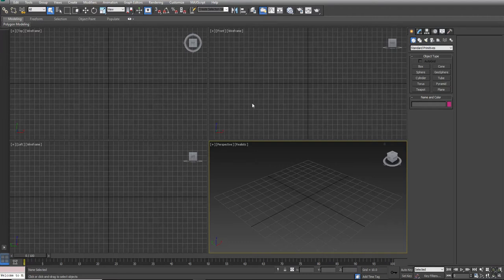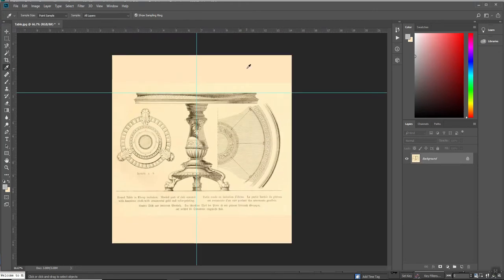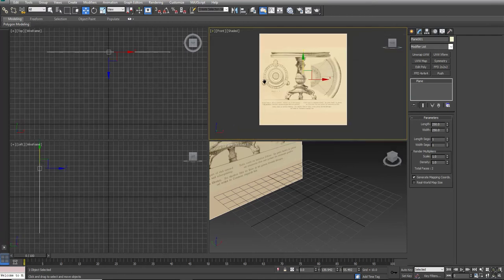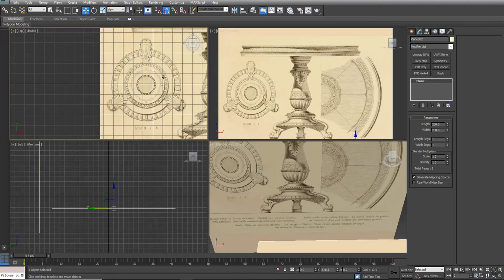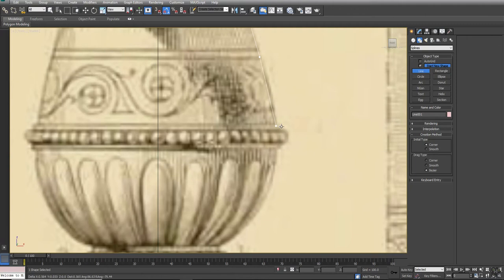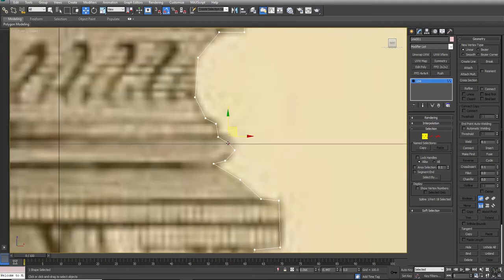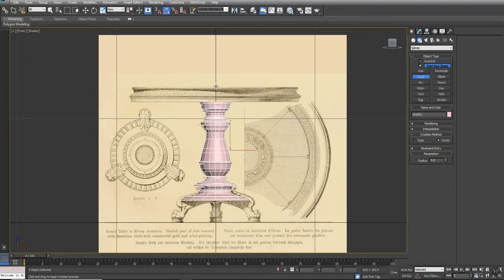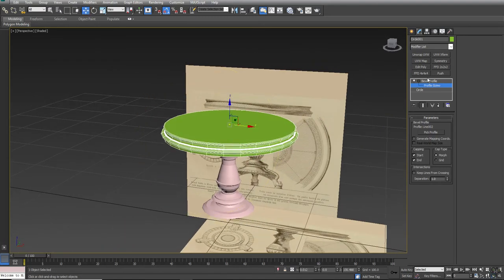Tutorial –Modeling a Table Part 1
Tutorial is for creating a table using a combination of splines and Edit Poly in 3DSMax.

Max 18 and above require bevel profile be set to classic mode.

Reference cleanup Photoshop
Setting up reference of 2 planes in Max
Shapes/Bevel profile